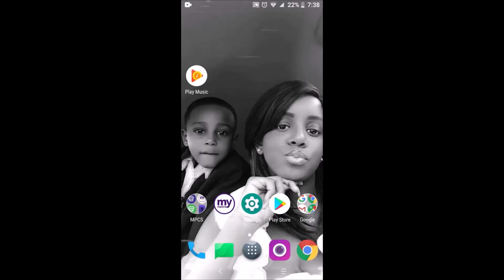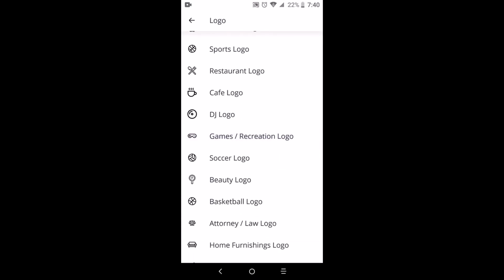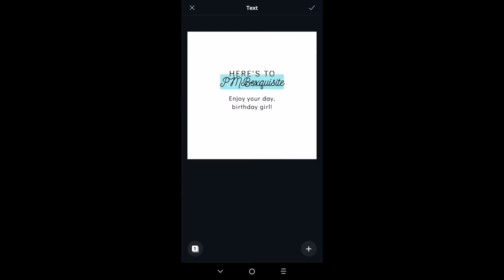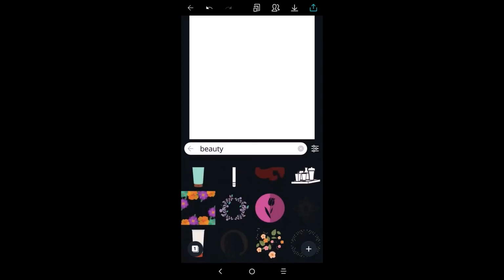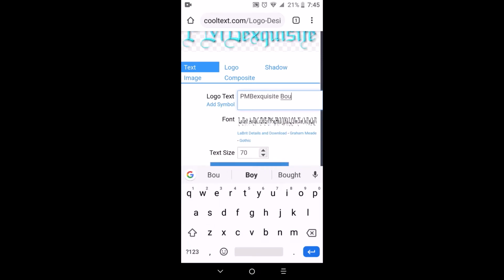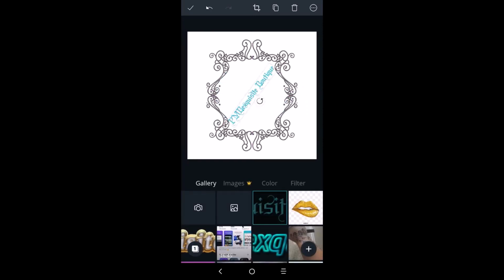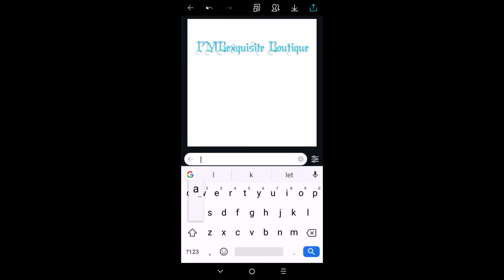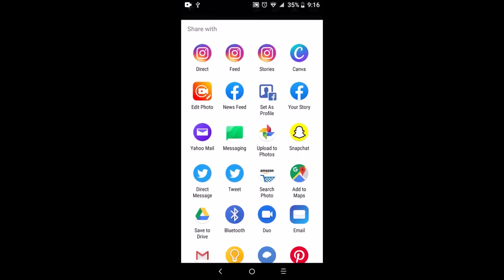Logo Making For Beginners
Hello ladies and gentle men, this video shows a quick and easy way ( for people with little to no graphic design experience) to create a logo.

Sites Mentioned In the Video:
1). OR search "Canva" in your Google Play Store/ App Store

My business INSTAGRAM: @PassionMonaGlamStudio